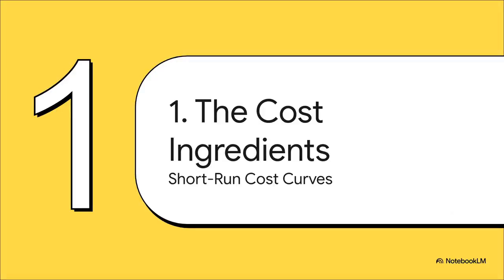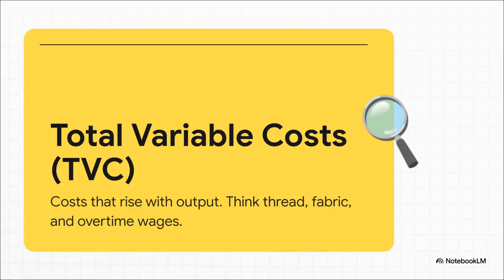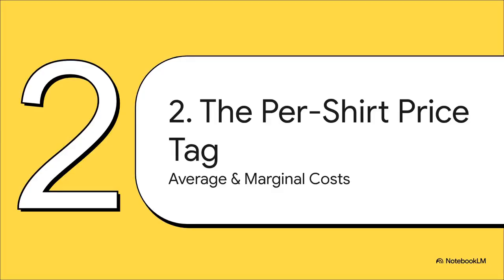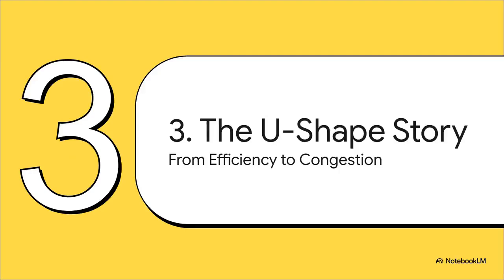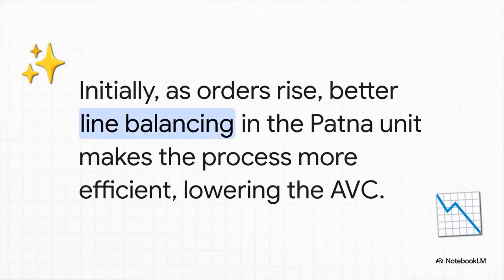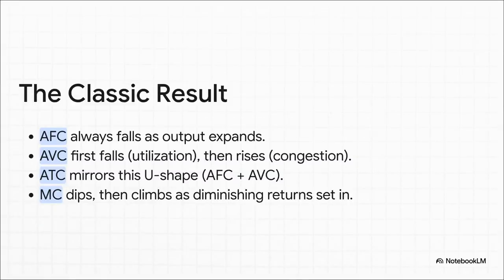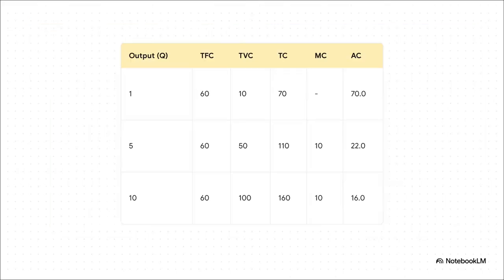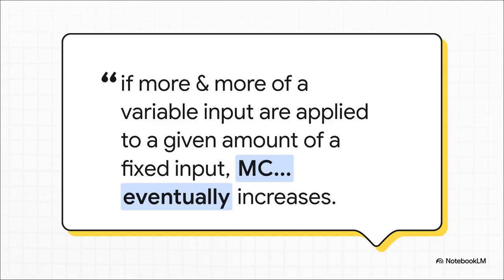ME, S6, P2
Subject - Managerial Economics
Session - 6
Part - 2
Topics covered - Short-run cost curves (TFC, TVC, TC; AFC, AVC, ATC, MC; U-shape), diminishing returns, alternative cost functions (linear, quadratic, cubic), long-run curves (LAC, LMC), and economies/diseconomies of scale—explained with fashion-sector and Bihar/Patna references.